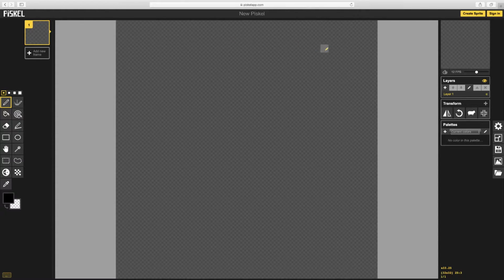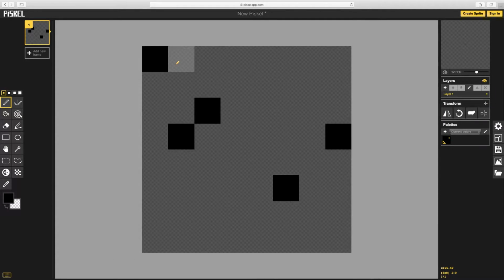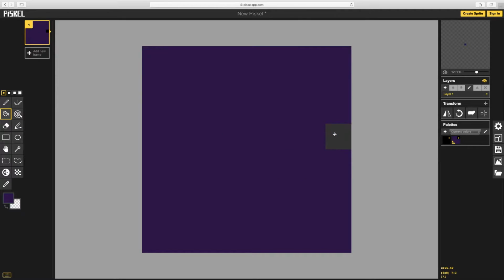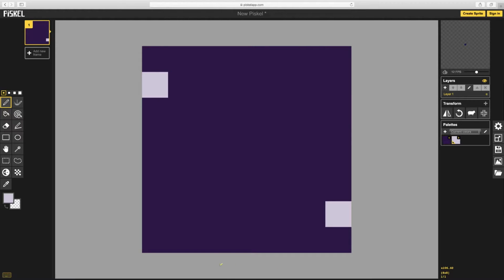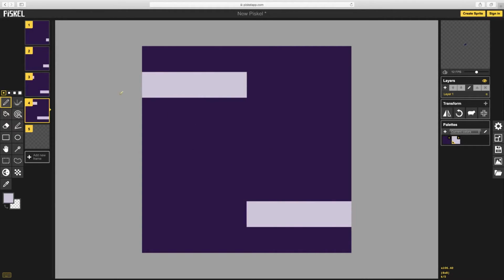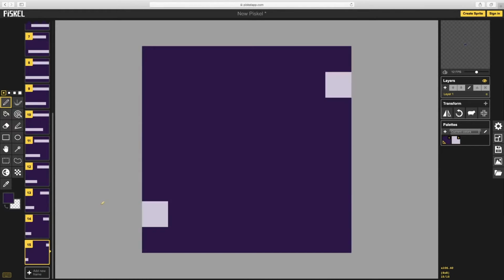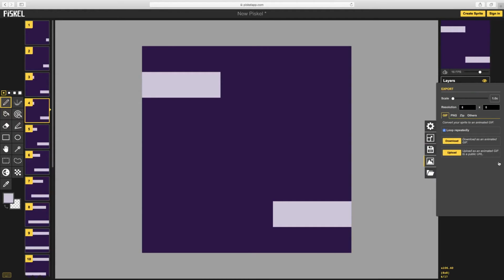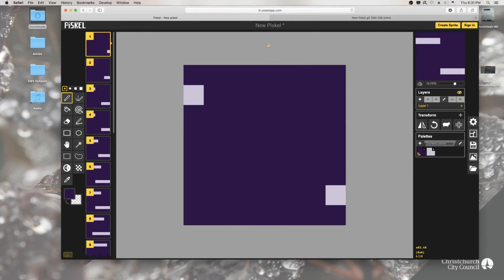Make an animated GIF with Piskel